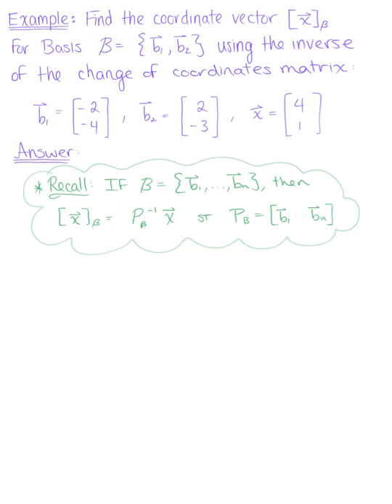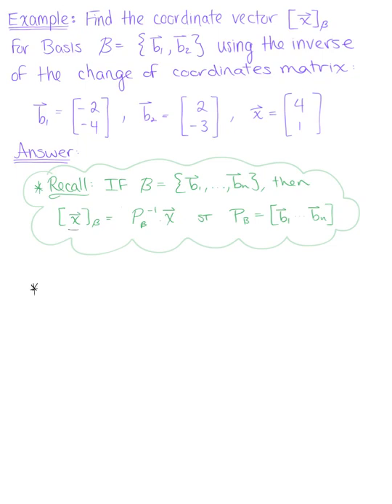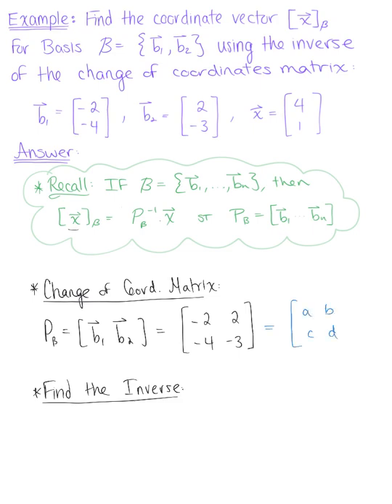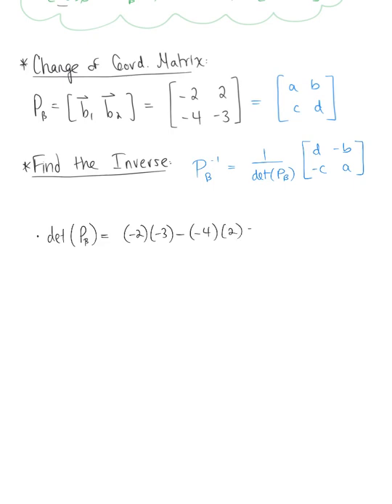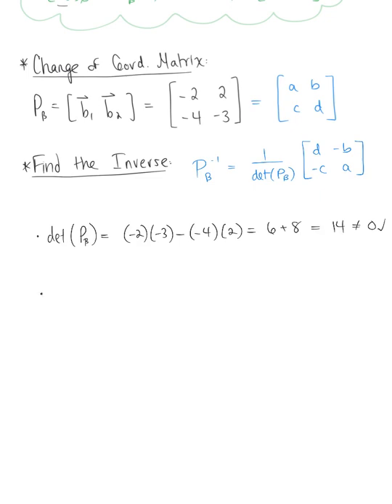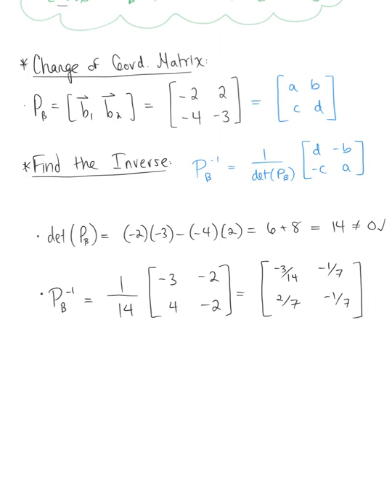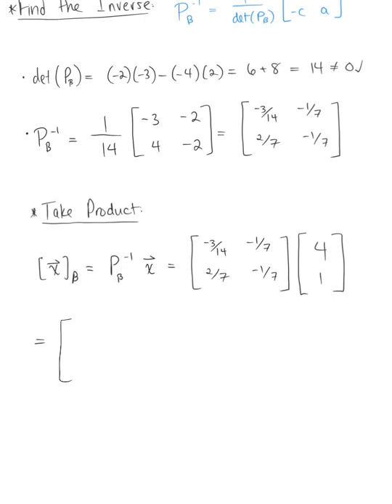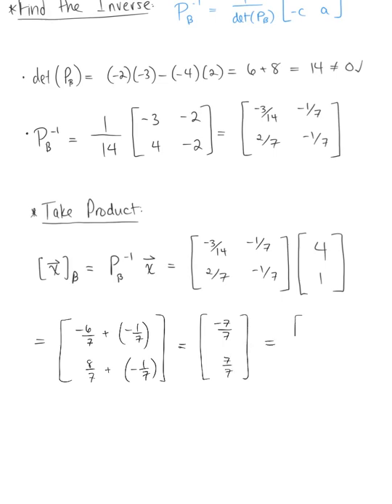Change-of-Coordinates Matrix (Example)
Use the Inverse of the Change-of-Coordinates Matrix to Find the Coordinate Vector of x Relative to the Given Basis.